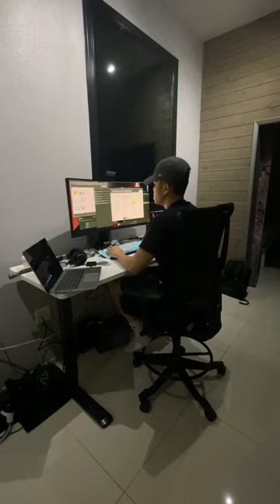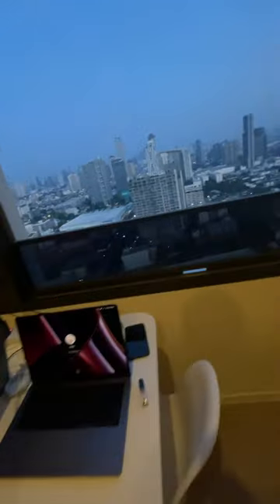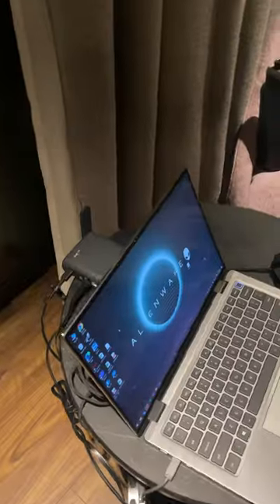How to travel for remote workers using a portable router